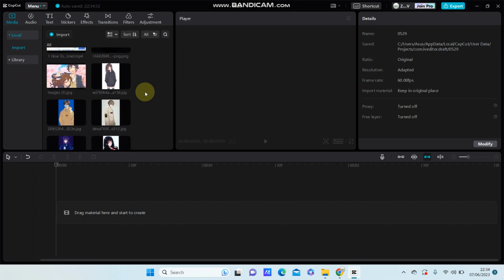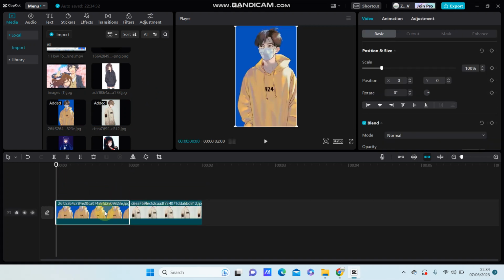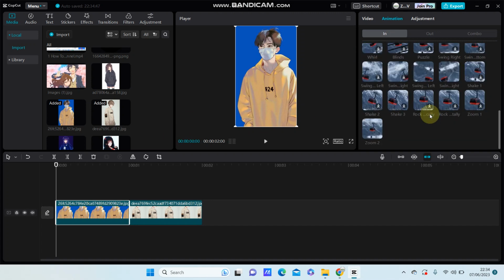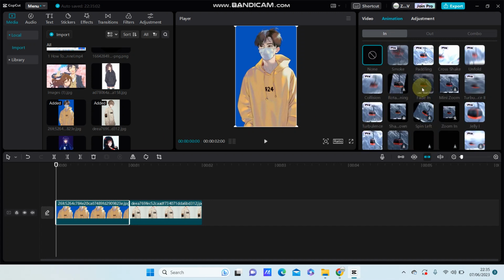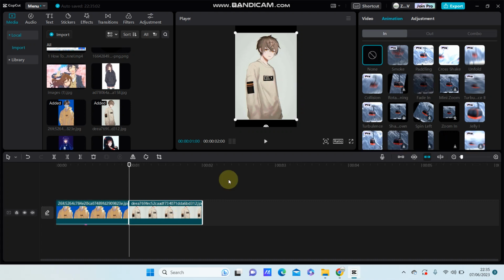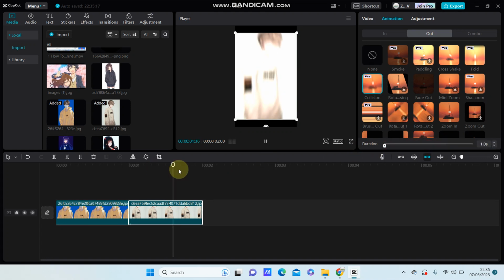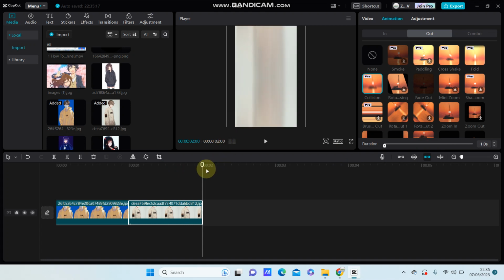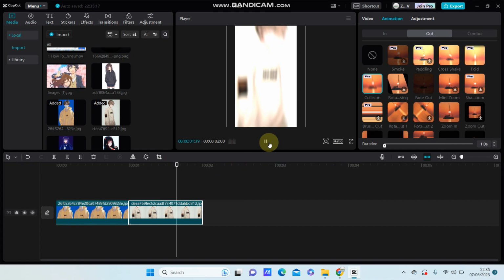Easy CapCut PC Tutorial!! How You Can Add Animation in CapCut PC Desktop Easily? Basic Tuts